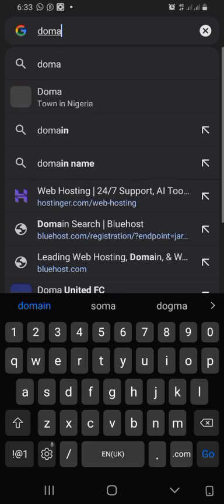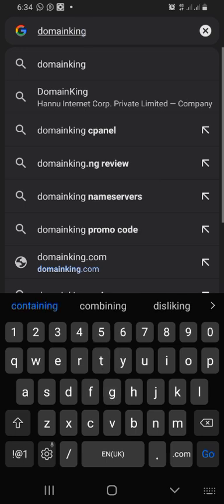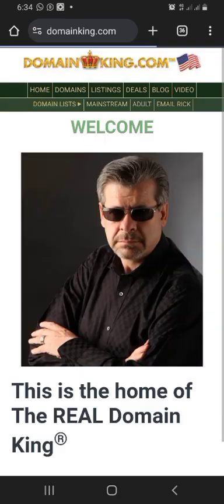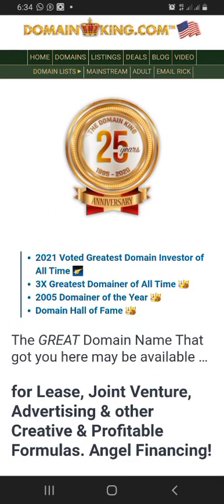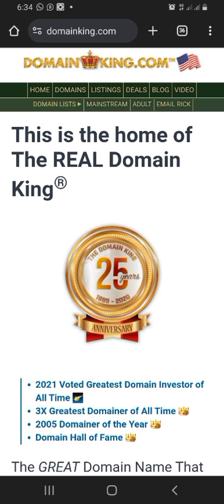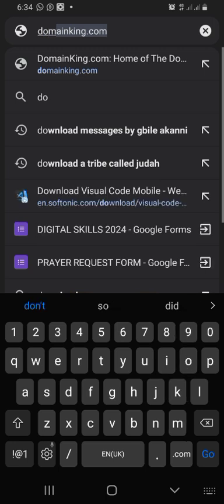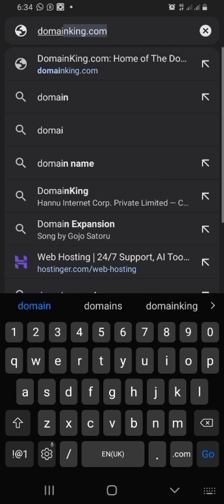Top Best website hosting companies 2024